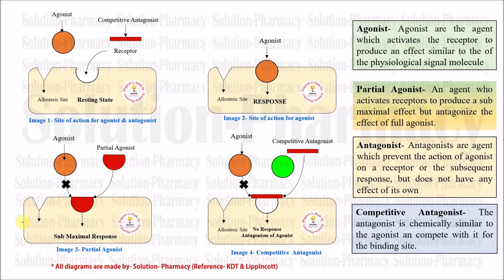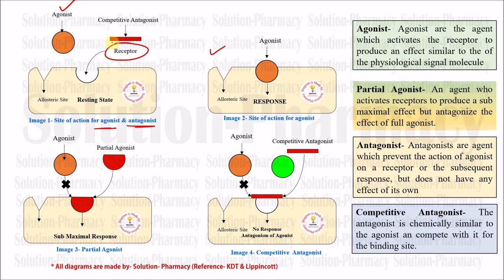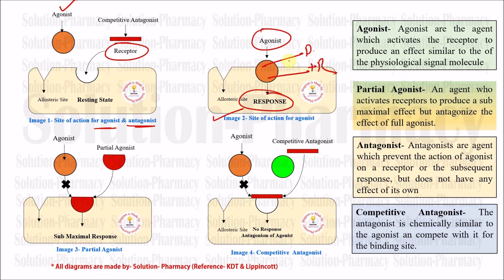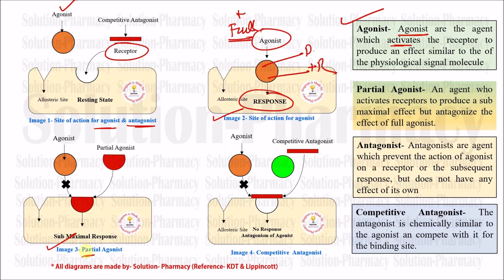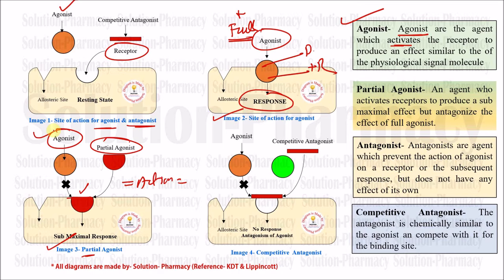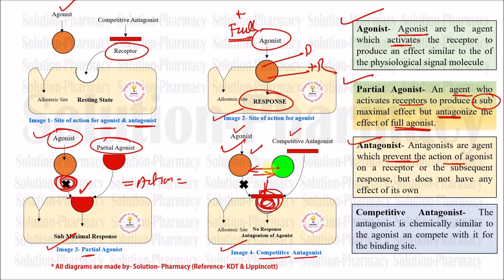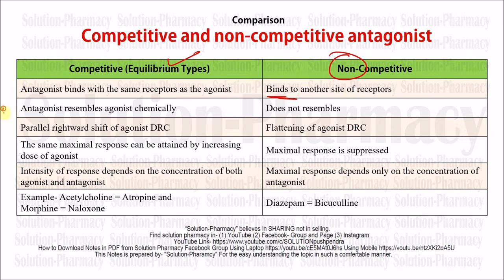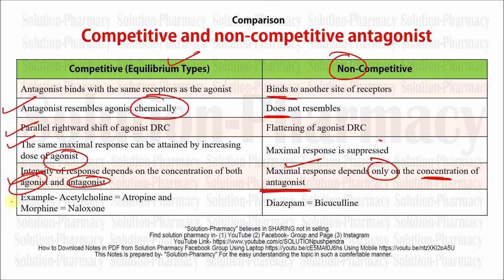(23) General Pharmacology | Agonist| Partial Agonist | Competitive and Non-Competitive Antagonist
Download the "Solution Pharmacy" Mobile App to Get All Uploaded Notes, Model Question Papers, Answer Papers, Online Tests and other GPAT Materials

An agonist is a chemical that binds to a receptor and activates the receptor to produce a biological response. Whereas an agonist causes an action, an antagonist blocks the action of the agonist and an inverse agonist causes an action opposite to that of the agonist. An agonist is a drug that activates certain receptors in the brain. Full agonist opioids activate the opioid receptors in the brain fully resulting in the full opioid effect. Examples of full agonists are heroin, oxycodone, methadone, hydrocodone, morphine, opium and others.

In pharmacology, partial agonists are drugs that bind to and activate a given receptor but have only partial efficacy at the receptor relative to a full agonist. They may also be considered ligands which display both agonistic and antagonistic effects — when both a full agonist and partial agonist are present, the partial agonist actually acts as a competitive antagonist, competing with the full agonist for receptor occupancy and producing a net decrease in the receptor activation observed with the full agonist alone. Clinically, partial agonists can be used to activate receptors to give a desired submaximal response when inadequate amounts of the endogenous ligand are present, or they can reduce the overstimulation of receptors when excess amounts of the endogenous ligand are present.

An antagonist is a group of characters, institution, or concept that stands in or represents opposition against which the protagonist(s) must contend. In other words, an antagonist is a person or a group of people who opposes a protagonist.

0:00 Introduction to receptors
2:58 Understanding agonists
4:02 Partial agonist mechanism
7:18 Antagonists overview
8:56 Antagonist comparison